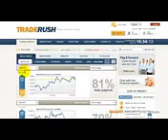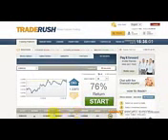Learn how to trade binary options successfully with traderush